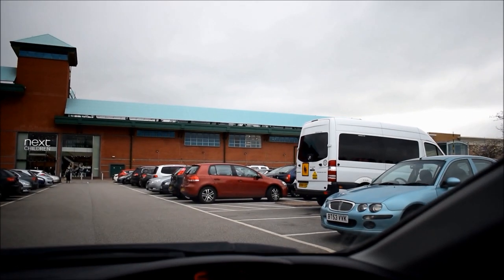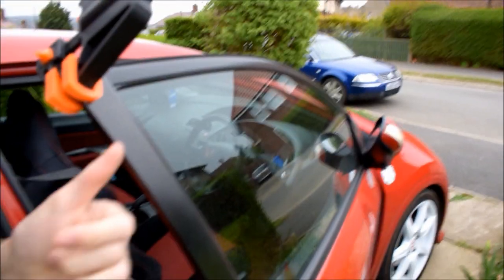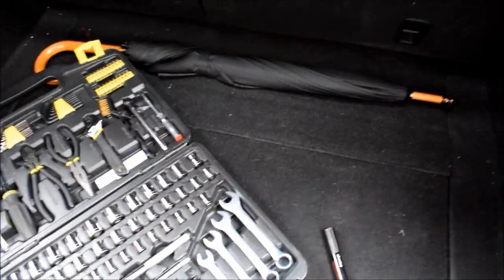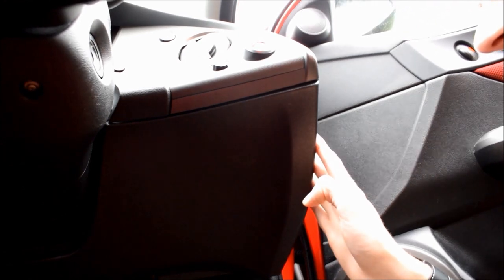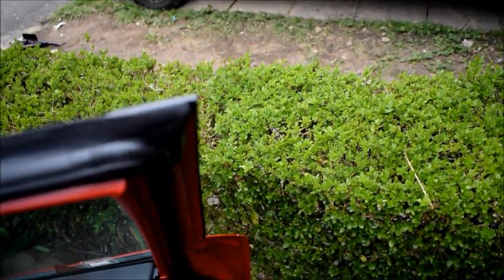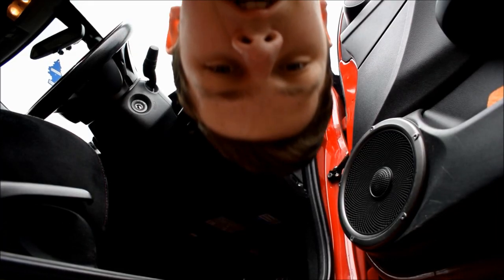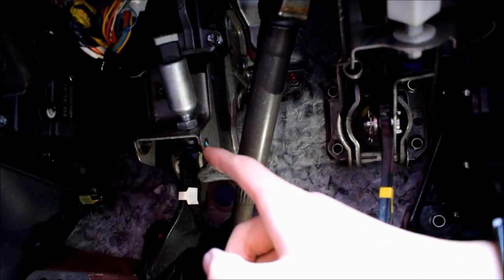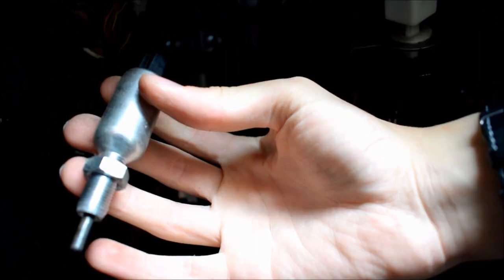Clutch biting point adjustment FAIL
Things didn't go well...enjoy.

Facebook Design Page: L Humphrey Designs